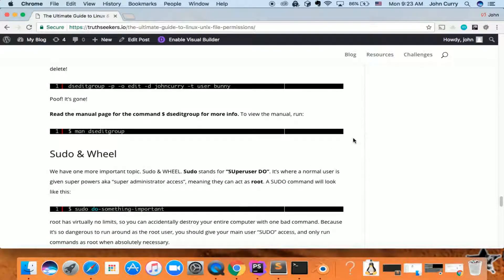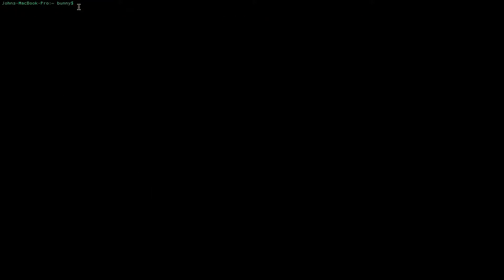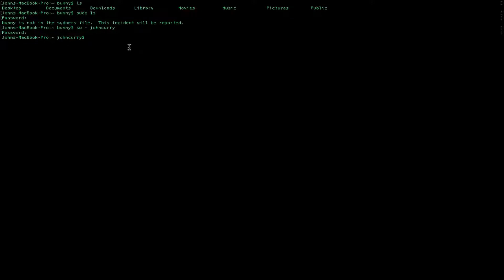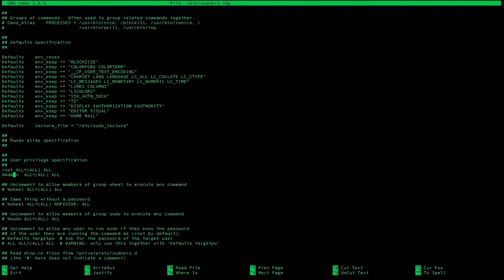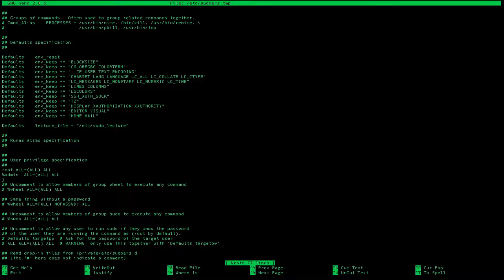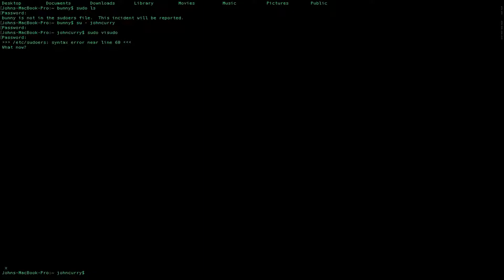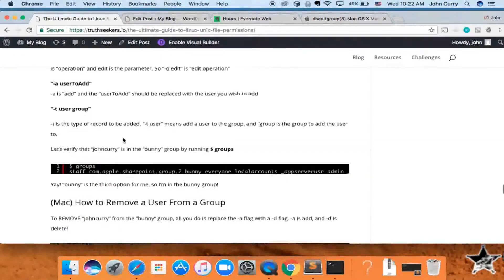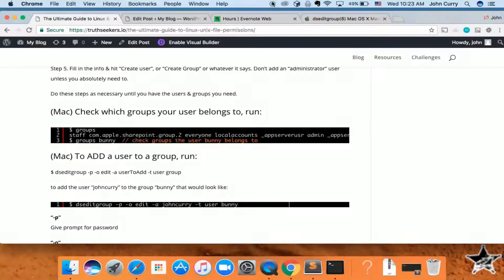How to add Sudo access in Linux & Mac - File Permissions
How to give a user SUDO access on a Mac and Linux computer.

In this video you'll learn how to edit the /etc/sudoers file so you can run a SUDO command as your regular user.

It's important to understand how to do this, because you don't want to give everyone sudo access, and you don't want to run around in your computer as ROOT because you could destroy something important on accident.

Lastly, editing sudo permissions can be dangerous to your computer. If you're not careful, you can accidentally lose your ability to run sudo commands, and that would make it difficult to fix your computer.

So take a look at this video and learn how to properly manage SUDO access on your Linux or Macintosh (Unix) computer!